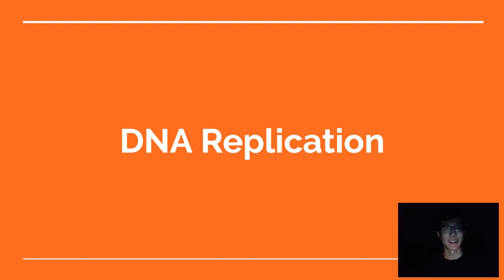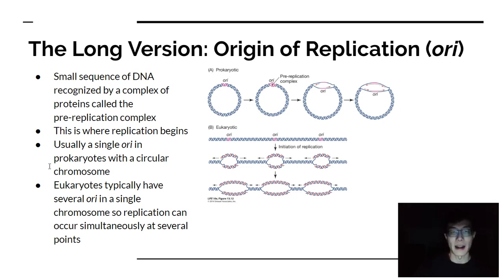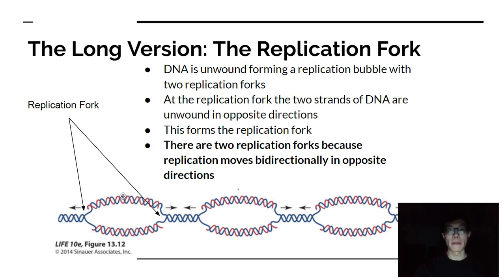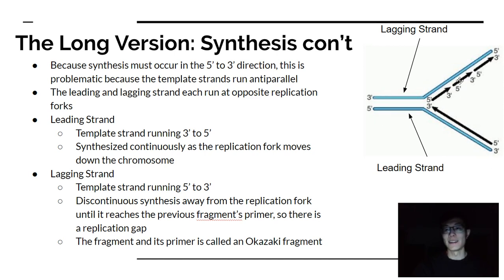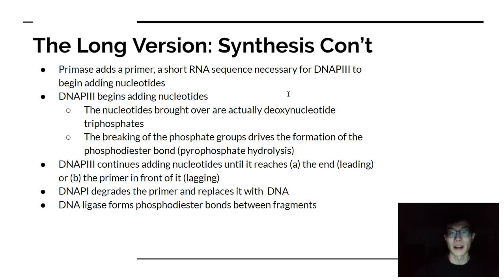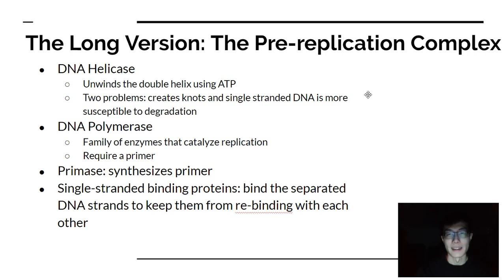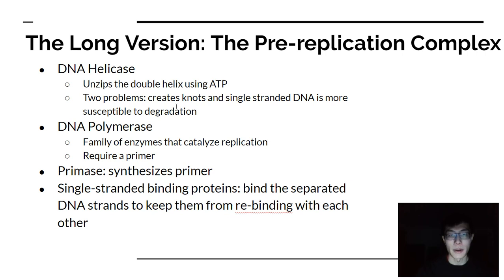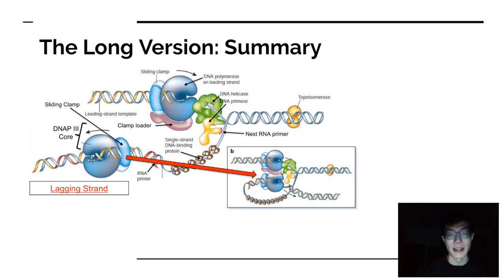DNA Replication Review (BI 108)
A long ramble about DNA Replication. This video assumes you have a basic understanding on the concept of DNA replication. I suggest using your textbook or a good online animation such as this one to help you get stronger background knowledge:

Special thanks to:
Annie L.
Zoe T.
Rebecca S.
Anthony M.
Allison Z.
Dr. Spilios
Dr. Loechler

Extra Sources:
Life: The Science of Biology, 10th Edition